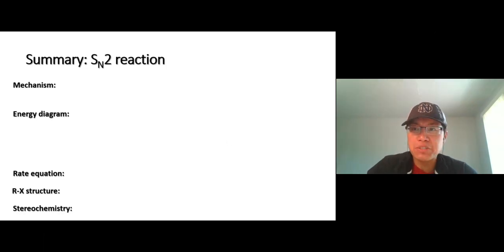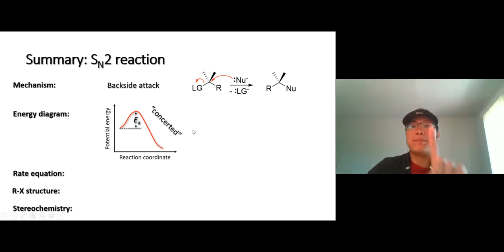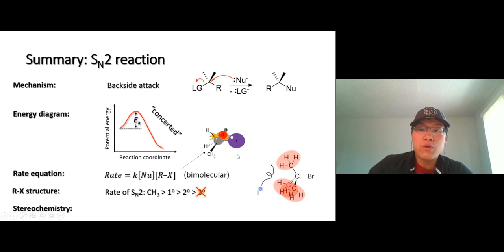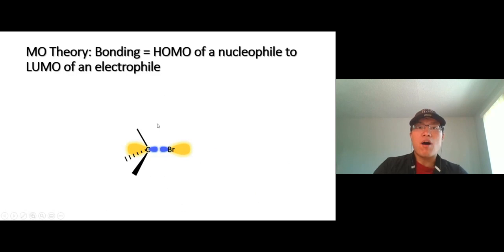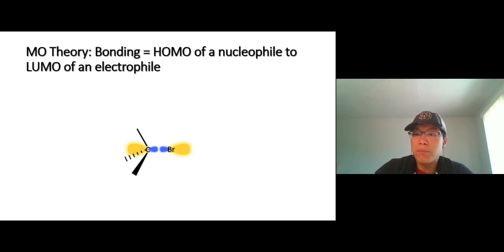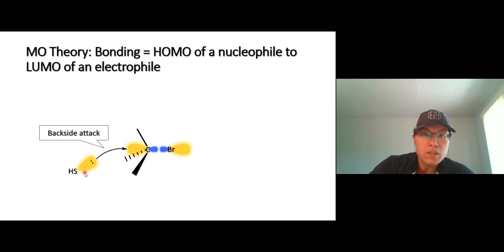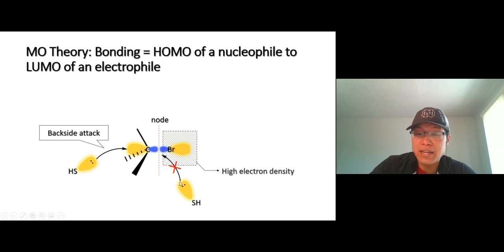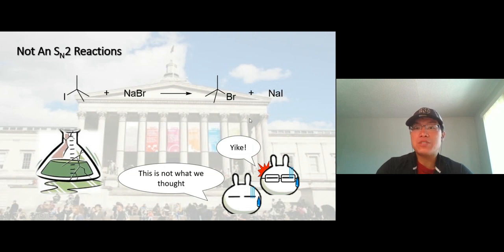Lecture video Ch7 9 Summary SN2